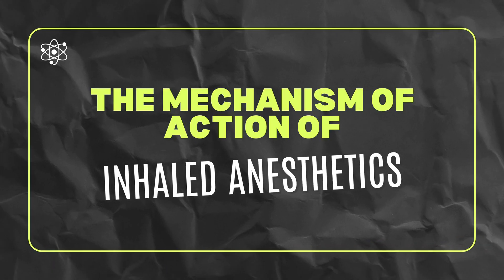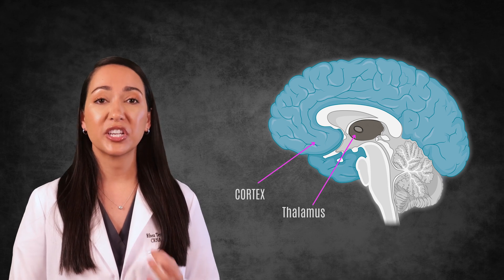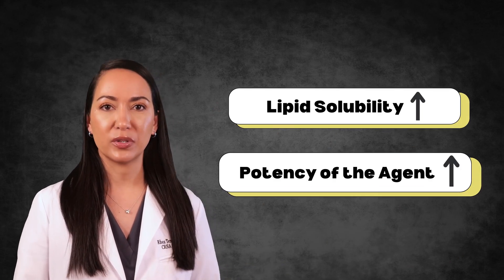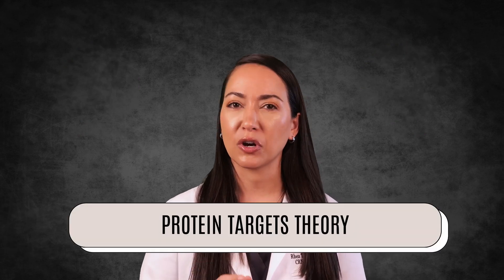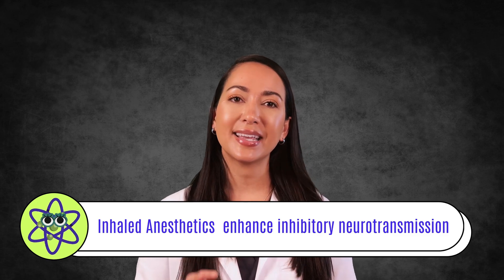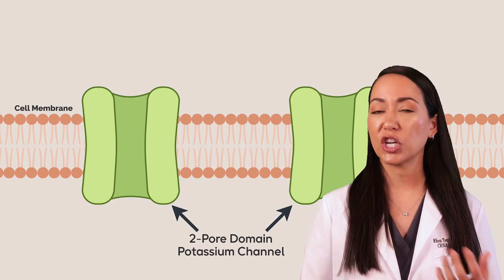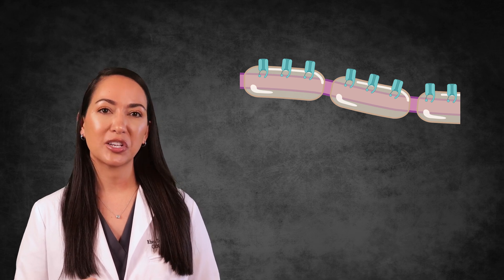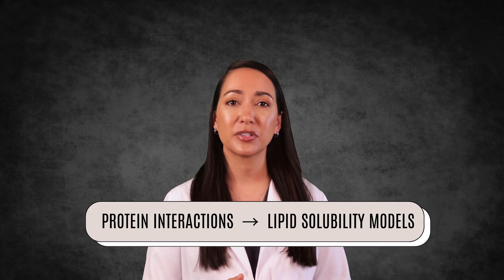Inhaled Anesthetics - how do they ACTUALLY work?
Study smarter, not harder with Atomic Anesthesia – your go-to resource for CRNA school education, study tips, and out-of-the-box learning techniques.

How do inhaled anesthetics really work? Here’s the twist—no one fully knows. In this episode, we’re pulling back the curtain on one of anesthesia’s most puzzling mysteries: the mechanisms of action behind volatile agents like sevoflurane, desflurane, and nitrous oxide. You'll learn how we suspect these agents interact with the brain and spinal cord to create amnesia, unconsciousness, and immobility—plus why older theories like the Meyer-Overton rule don’t quite tell the whole story.

Whether you're prepping for pharmacology exams or just curious how these gases keep patients asleep, this is a must-watch breakdown that connects clinical use to molecular mechanisms. Stick around until the end to uncover how modern research is reshaping everything we thought we knew about these drugs.

Ready for anesthesia concepts to FINALLY start making sense?

The information provided in this video is for educational and informational purposes only and is not intended as a substitute for professional medical advice, diagnosis, or treatment. Always consult with a qualified healthcare provider regarding any medical concerns or before making decisions about your health.